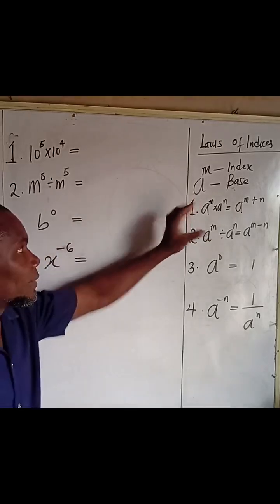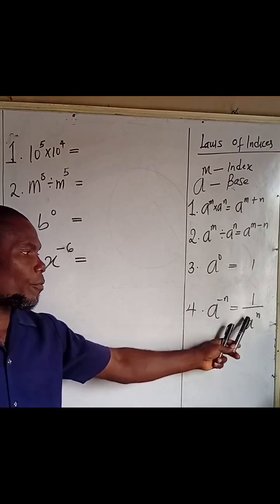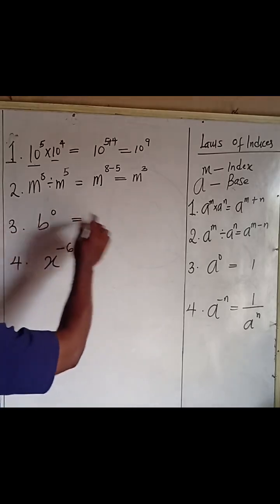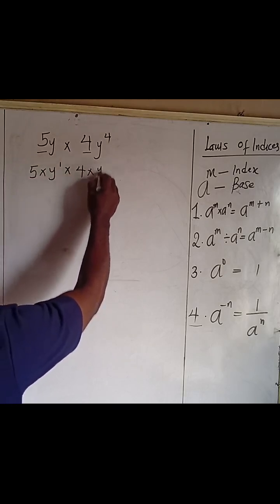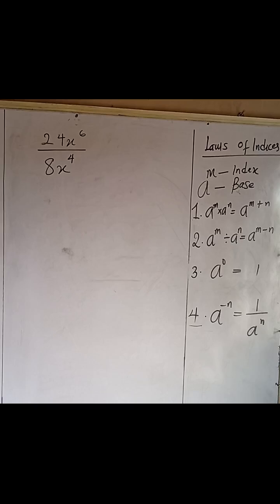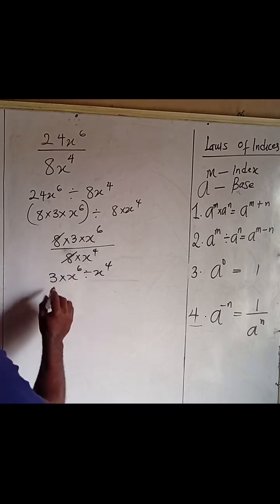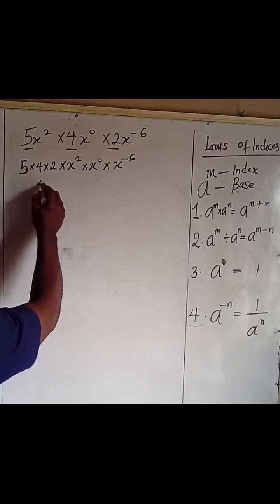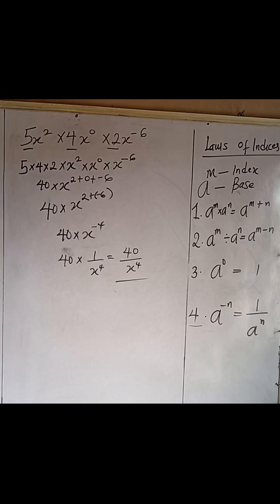What are the 7 laws of indices? PART A1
This is mathematics class video that explain the topic Indices